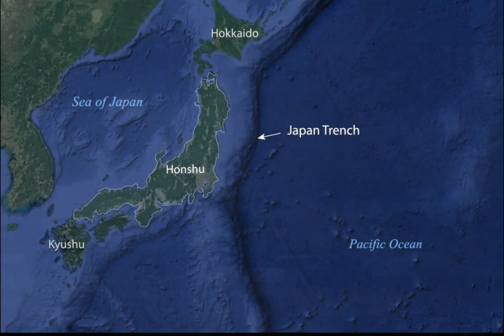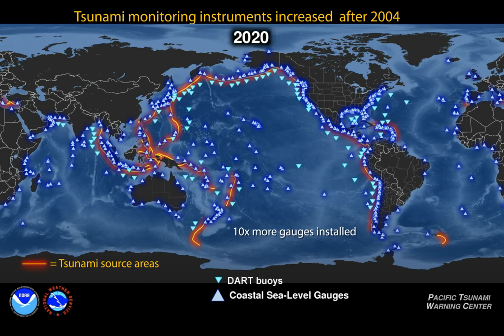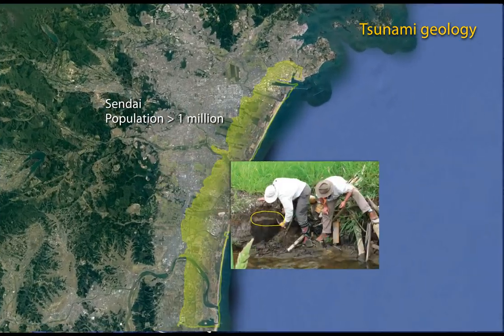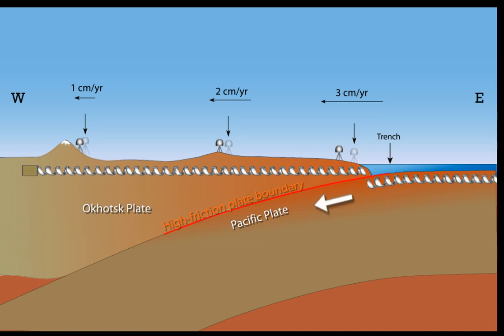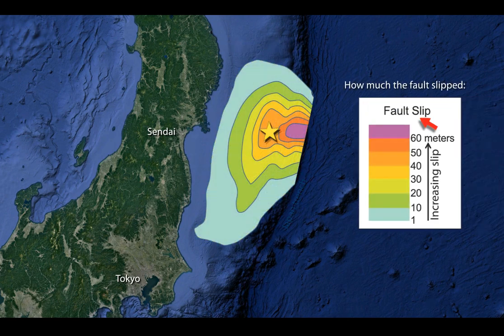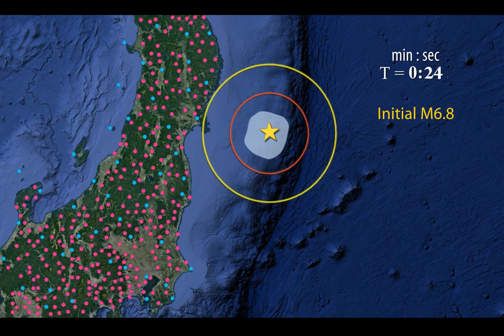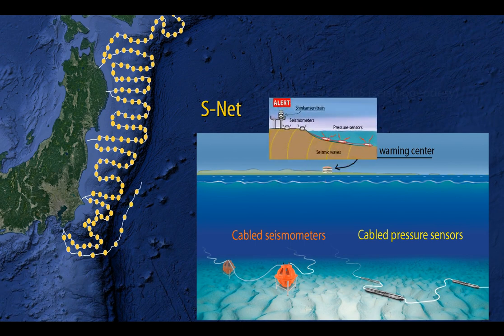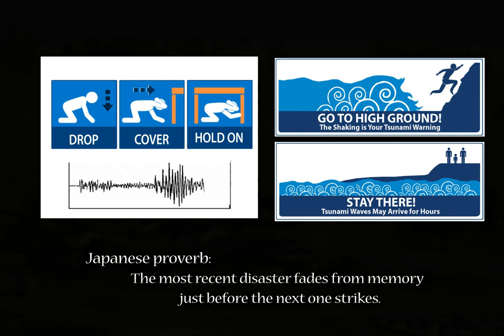March 11, 2011 Japan Earthquake—10th Anniversary—Lessons Learned (educational)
It has been 10 years since the magnitude 9.1 earthquake and resulting tsunami hit Japan, on March 11, 2011   [Errata:  Miyagi is misspelled. Apologies.]
Scientific lessons learned and described here include:
1. Tsunami geology can extend the earthquake record by centuries or millenia.
2. Earthquake Early Warning can mitigate damage and save lives, but the 2011earthquake revealed limitations of a system using only seismometers.
3. Adding Global Positioning System observations of earthquake ground motion improves accuracy of earthquake early warning, and is essential to tsunami warnings.

Errata: spelling of Miyagi.